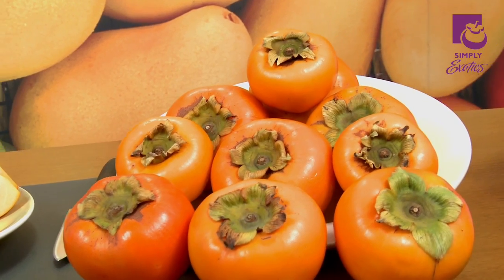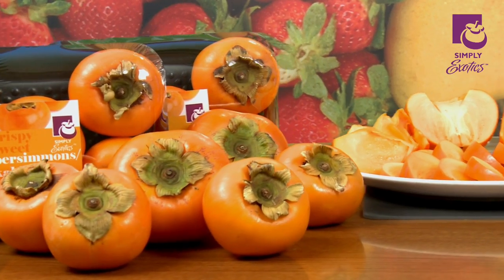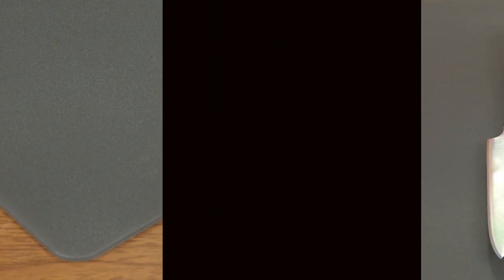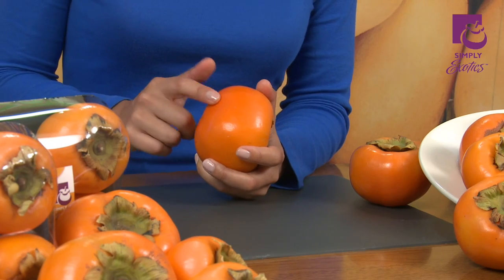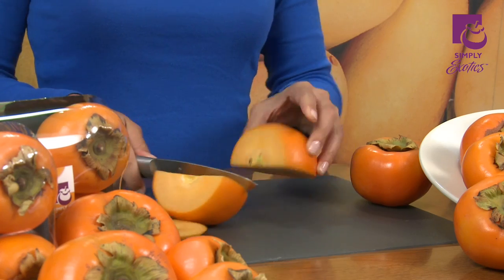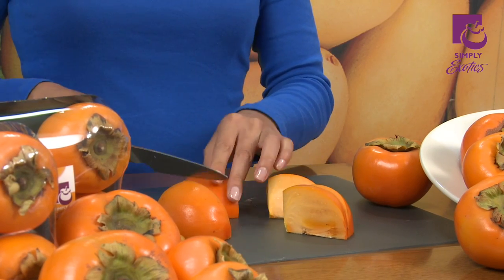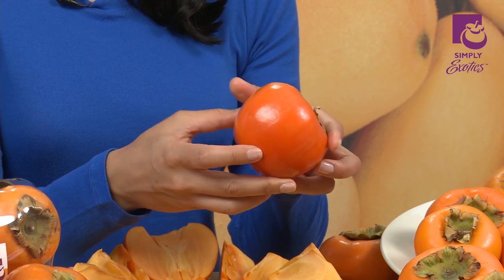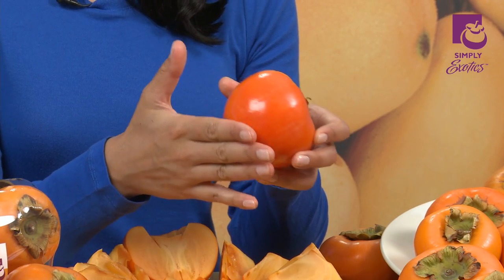Simply Exotic Persimmon